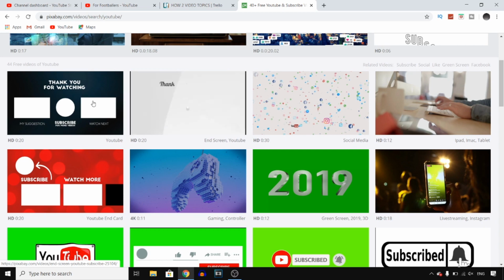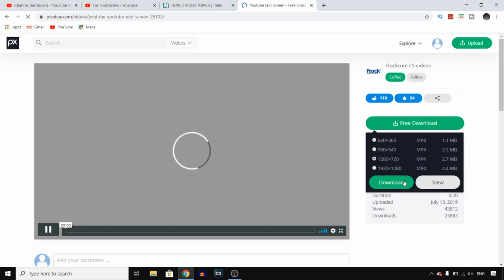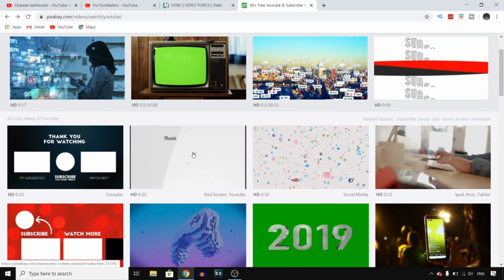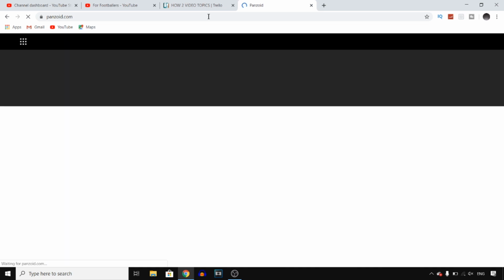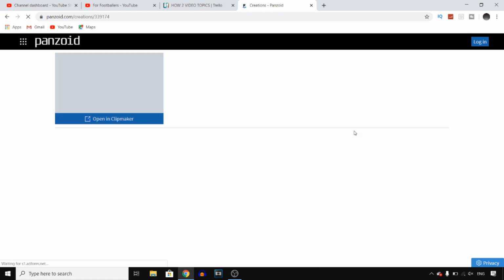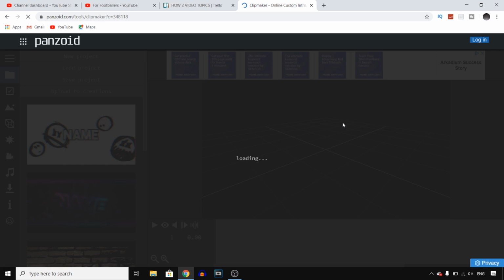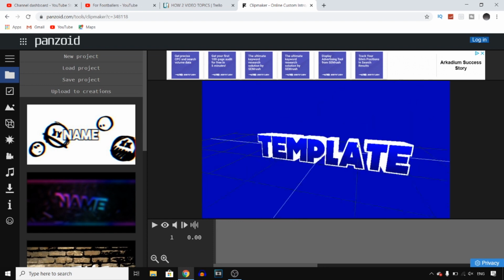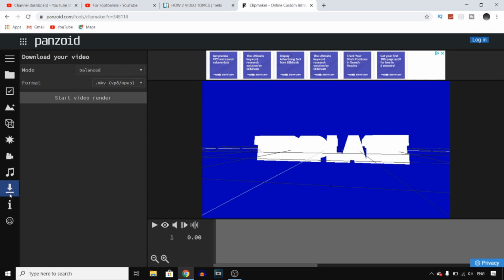How to Make a YouTube Outro Template (For End Screens)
In this video I show you how you can make your own youtube outro template which you can then use on your end screens! These are both free ways to make a YouTube outro.

Please consider leaving a LIKE if this helped you out.